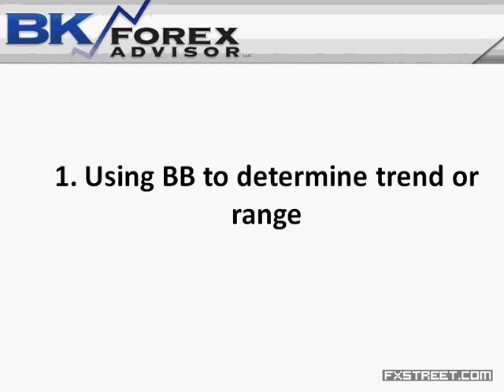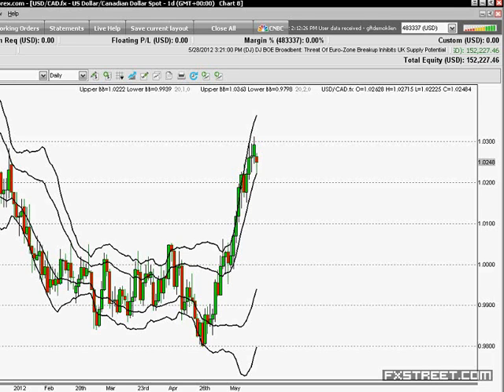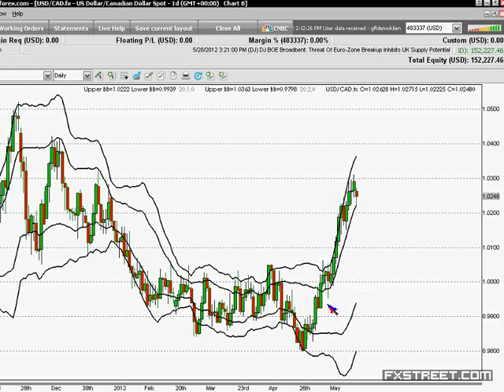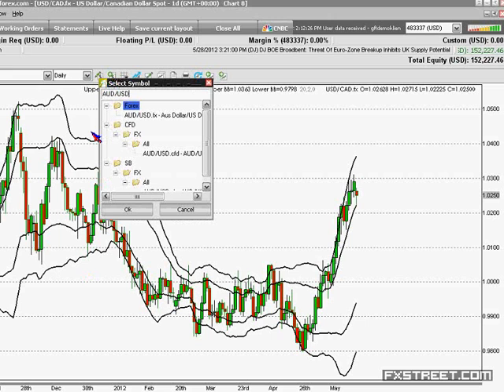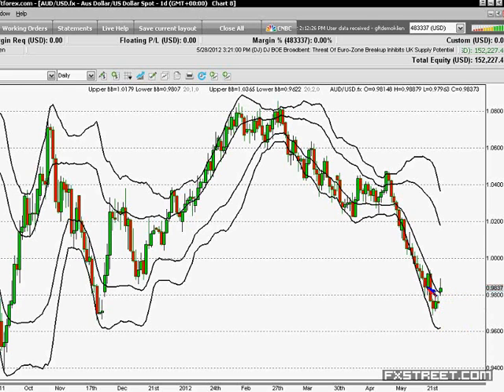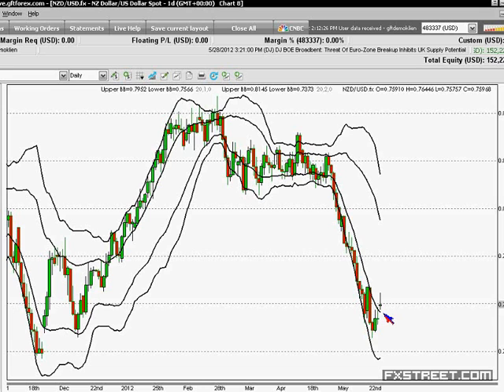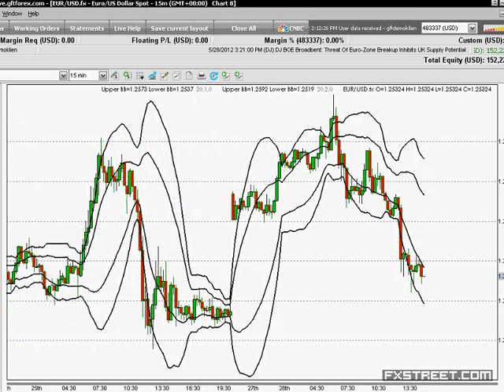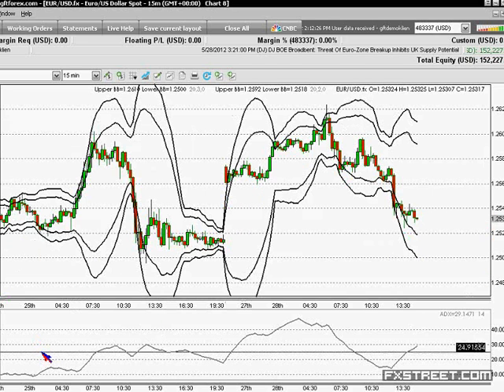Battle Tested Forex Trading Strategies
Expert: Kathy Lien, Author and the Director of Currency Research of FX360.com and GFT at Kathylien.com

Summary:
Trading currencies can be mind-boggling but Kathy Lien, a world renowned Currency Strategist and internationally published author of the best selling book Day Trading and Swing Trading the Currency Market will teach you 3 Dynamic Ways to Trade Forex. This jam packed session will include methods to join a trend, pick a top or bottom and how to apply Warren Buffet's investment philosophies to Forex trading. As a Trader first and an Analyst second, Kathy has direct interbank trading experience, having learned the business as an FX dealer at JPMorgan Chase.